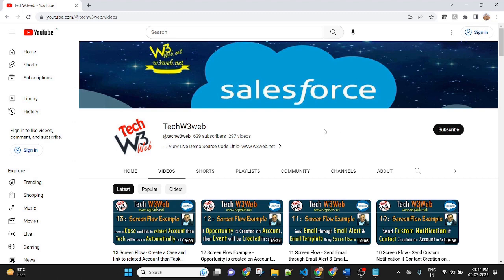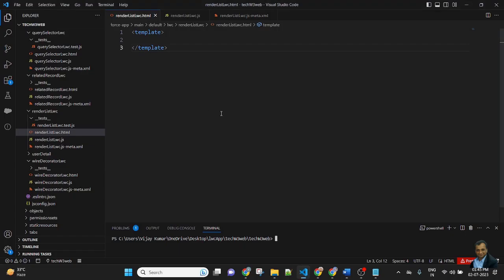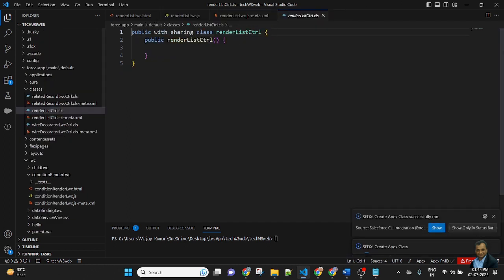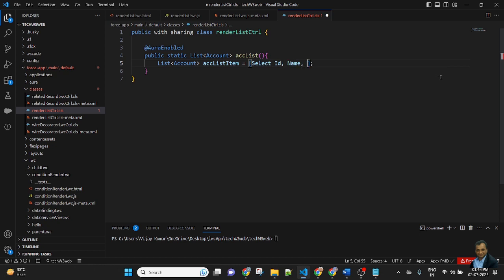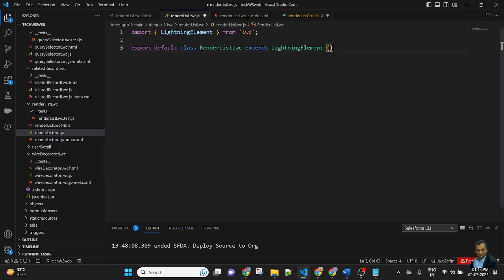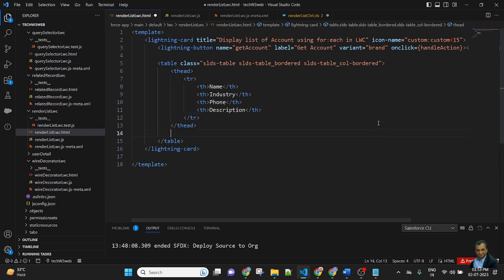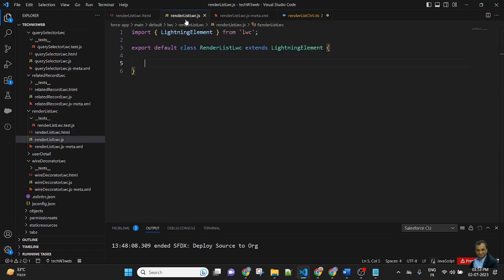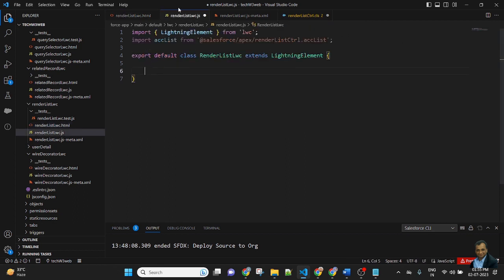14 LWC Tutorial - How to show list of records using foreach loop using Imperatively Method in LWC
*** Your Queries **

if else condition in lwc js
how to use if and else condition in lwc
if condition in lwc js
conditional rendering in lwc
conditional directives in lwc
how apply condition in dom elememt in salesforce
conditional rendering
what is conditional rendering in lwc
lwc conditional rendering
conditional rendering in lightning web component
conditional rendering in lightning web components
if else condition with example in lwc
how to check if condition in lwc html

** More Information **